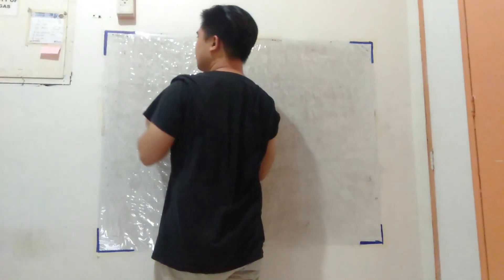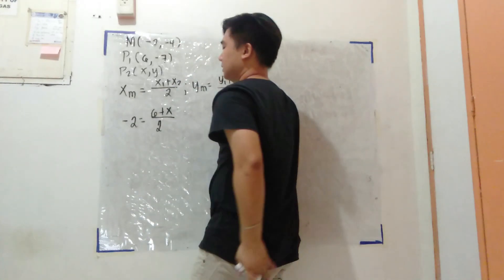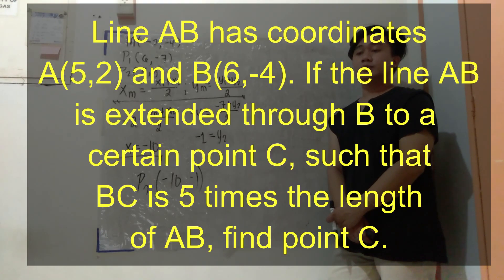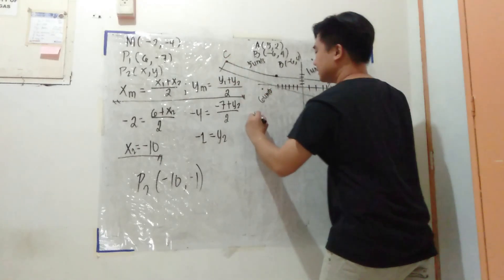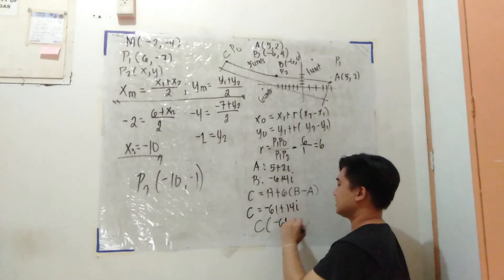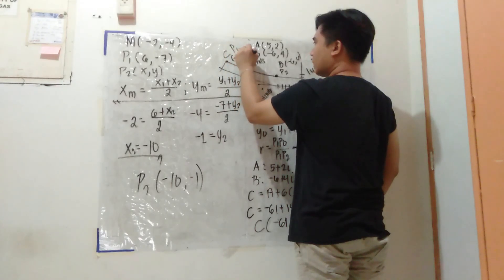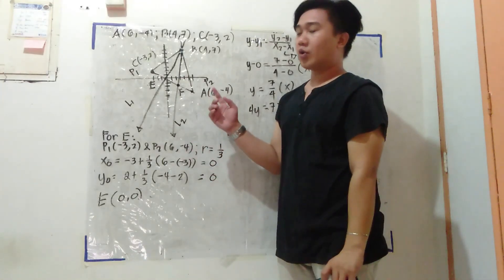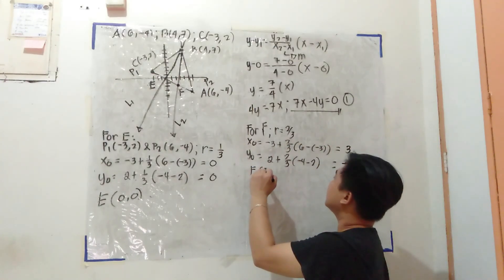Challenging Problems for Division and Extension of Line Segments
This video presents more challenging problems and applications of division of line segments. Hope you enjoy :D